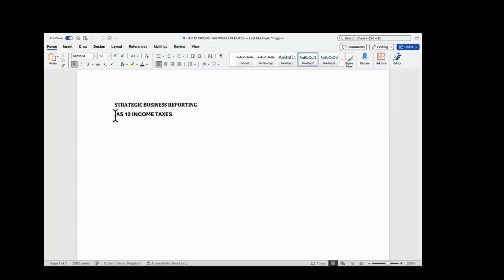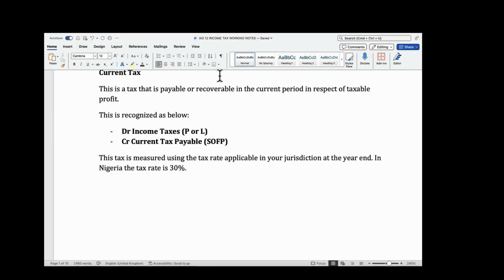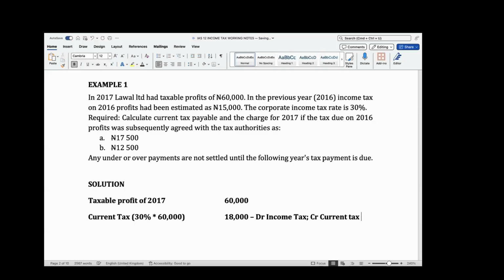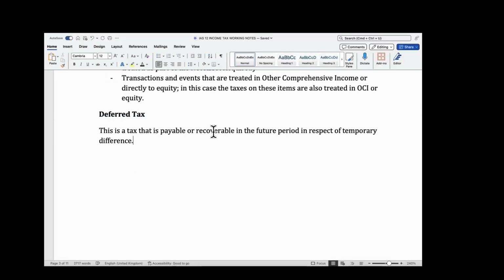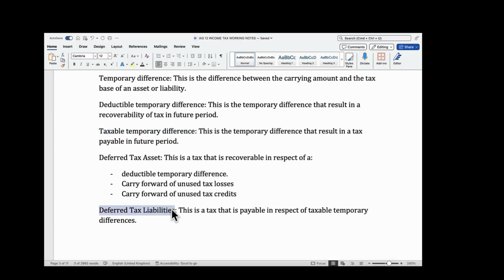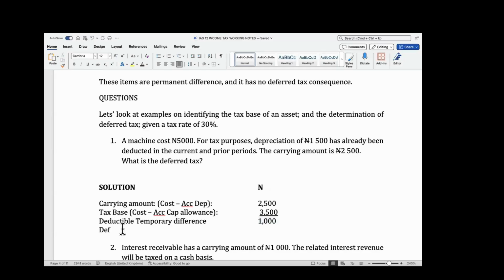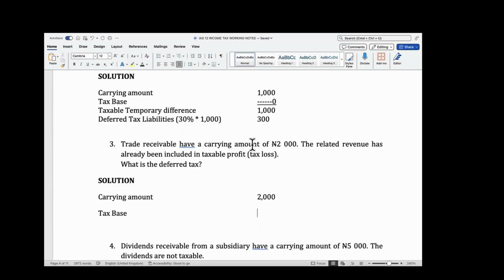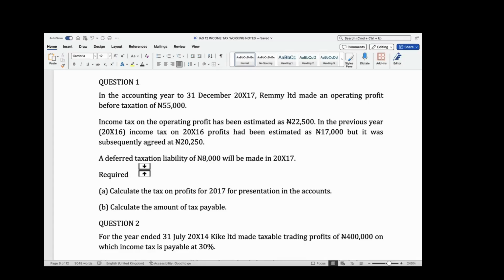IAS 12 Income Tax Part 1